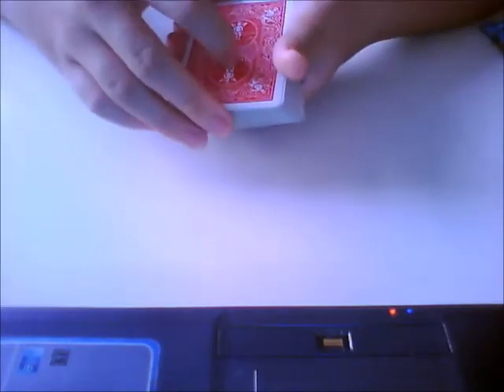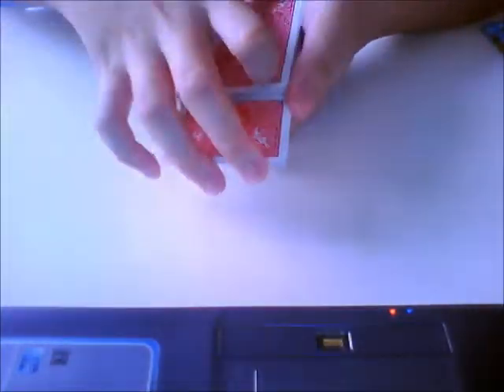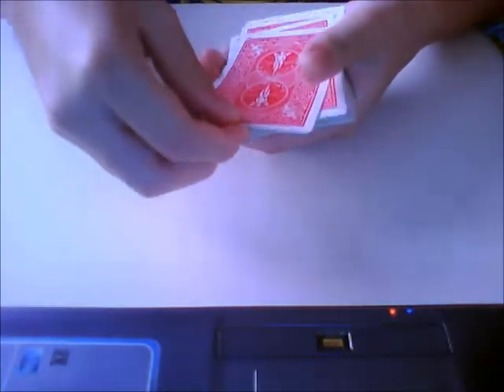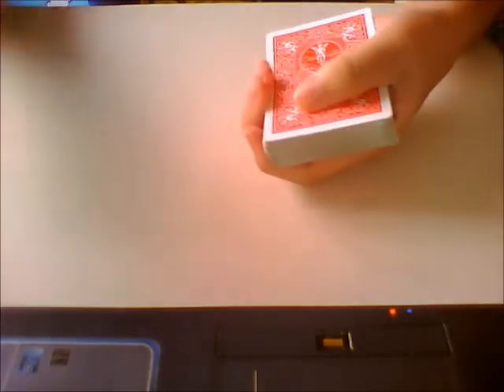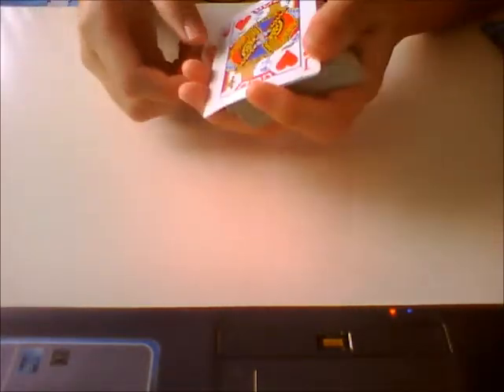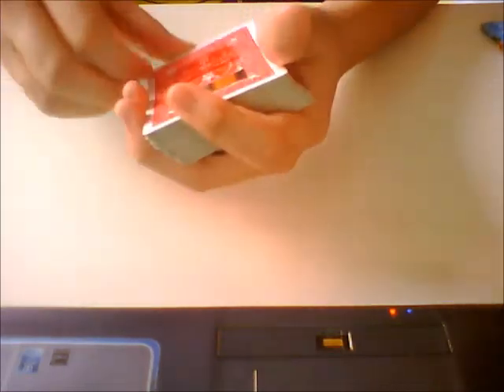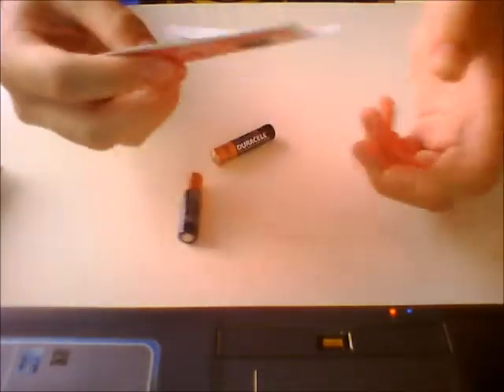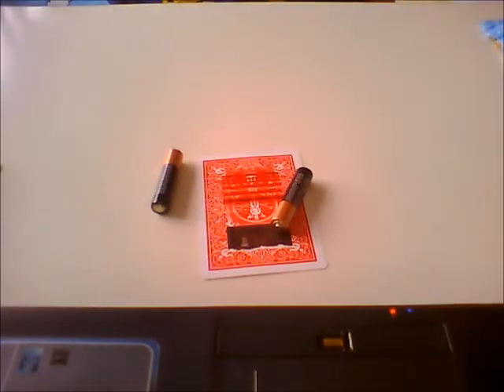dead cell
hey guys,
this is karin10magic here,
this is a trick whereby i will produce 2 batteries from a pack of cards.

video editing done by: karin10magic
video produced by : karin10magic
video editor used: 1) windows live movie maker 2) videopad editor 3) finalcut pro
image at end of intro made by: photoshop(software) image original by karin10magic

effect. the top card is shown and put into the pack of cards. the card then teleported to the top. the magician tries this one more time and the magician failed. the magician states that the deck has run out of battery and he rubs the top card, revealing a battery card. he flips the card over. he then put the card above the spectator's hand and the battery falls off the card and the battery slot on the card is now empty. the whole deck can be examine.

other tags(ignore): dead cell, inked, unicycle, slap those cards, ultragaff, 3spade, ghost gaff, tiger gaff, bicycle gaff, gaff decks, cup, criss angel, revealed, spike cup, nail in cup, spike cup, floating match, transpoing, kaantricks, wallet prediction, dynamo, KR!STIMITE's contest #1 entry: invisible power, sneak a pick card trick, knockout deck, svengali deck, Card Tricks, Card Tricks Revealed, Card Tricks For Beginners, Card Tricks Revealed By Criss Angel, Card Tricks Tutorial, Card Tricks Revealed By David Blaine, Card Tricks Revealed By Experts, Card Tricks To Learn, Street Card Magic, Dynamo card Trick Magic, Amazing Card Trick Magic, Easy to Do Magic, Card Tricks Revealed By Masked Magician, Andy Field Magic, mismag822, 1001allain, deck reviews, bicycle, uspcc, united states playing card company, evauste, mrmagic785, magictrixsix, theartofastounding, evacuate, kr1stimite, KR1STIMITE, liu chen, david copperfield